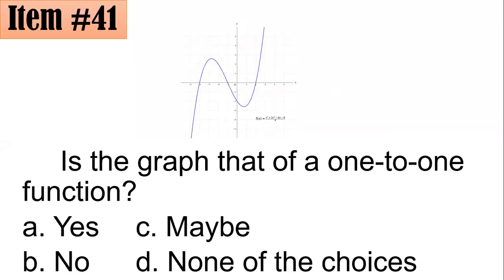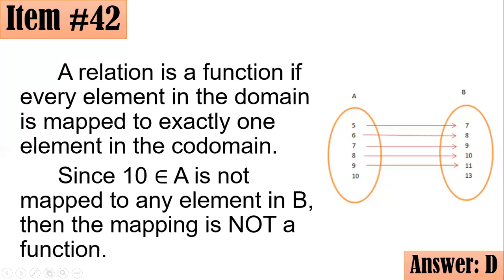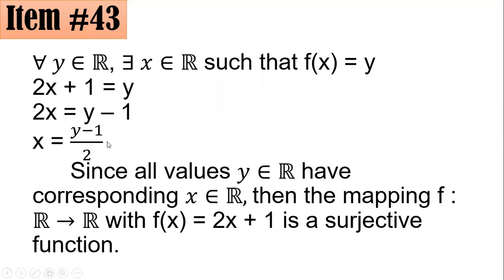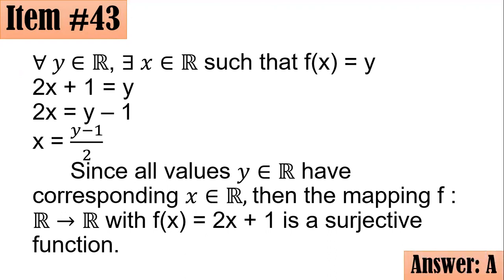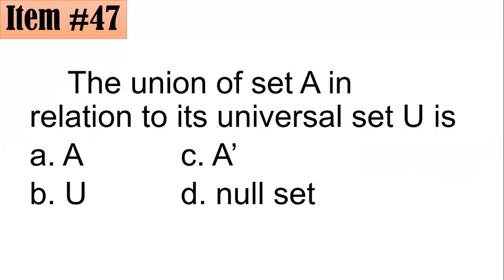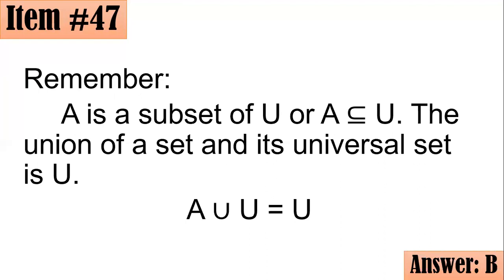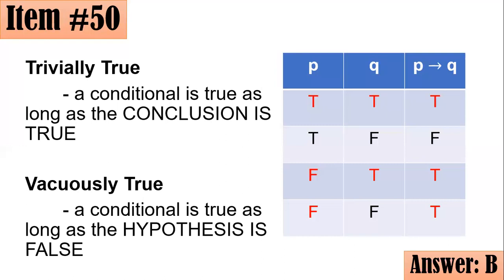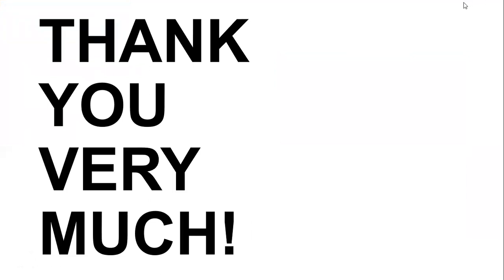September 2022 LET Review for Math Majors Set B (Part 5 of 5)